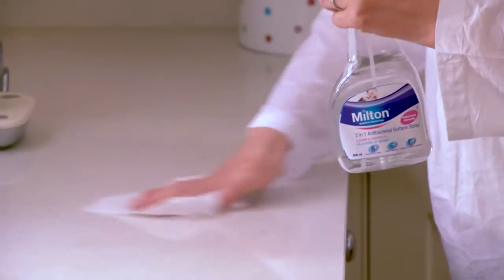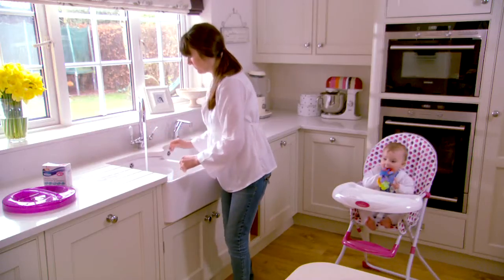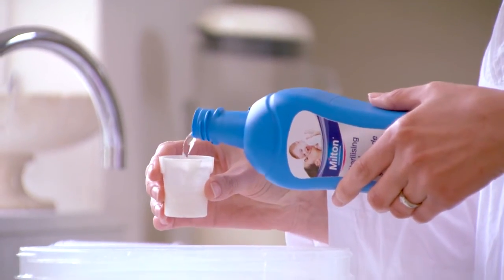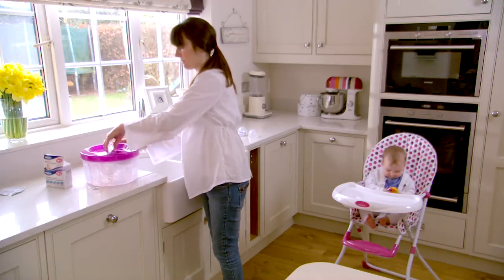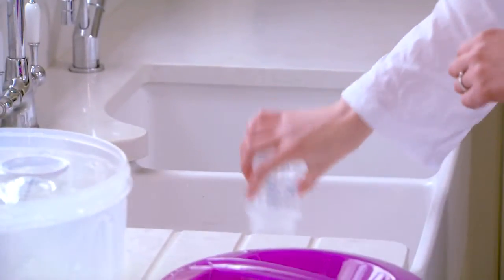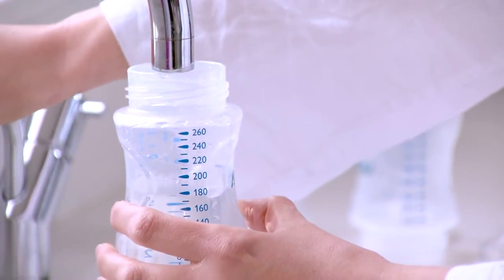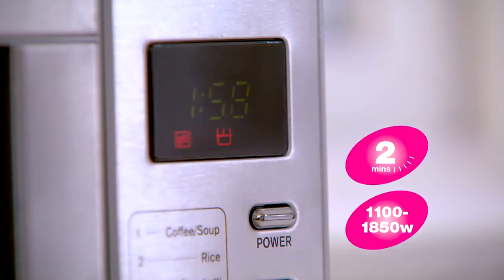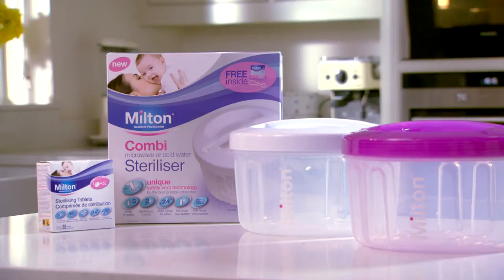Milton Microwave Combi Steriliser - Sterilsing Video...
View this video featuring the Buy your Milton Combi Microwave and Cold Water Steriliser White from Kiddicare Sterilising product and shop other similar products on Kiddicare.com. - Products featured in the video: 1 Buy your Milton Combi Microwave & Cold Water Steriliser White from Kiddicare Sterilising 2 Buy your Milton Combi Microwave & Cold Water Steriliser Purple from Kiddicare Sterilising
The Milton Combi Microwave or Cold Water Steriliser gives you the flexibility to choose between these two popular methods of sterilising. This product has been designed to enable flexability dependent upon your lifestyle. Milton Combi Microwave Water Steriliser sterilises baby feeding bottles and nursing accessories simply and hygienically. For total convenience the contents stay sterile for 24 hours if the lid is unopened.

FEATURES
Cold Water or Microwave steriliser
Holds up to 5 bottles of any make 100 watertight
Items stay sterile for 24 hours
Sterilises in 15 minutes with cold water or from 2 minutes in the microwave
Unique safety vent technology for the best possible protection
Strong carry handle
BPA free
Fits most microwaves
Includes free tongs & Milton Sterilising Tablets